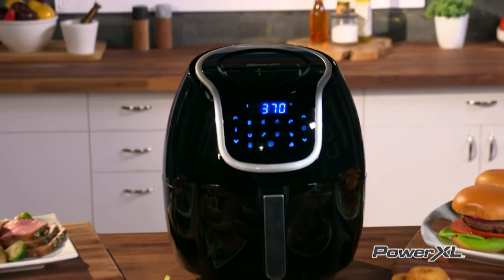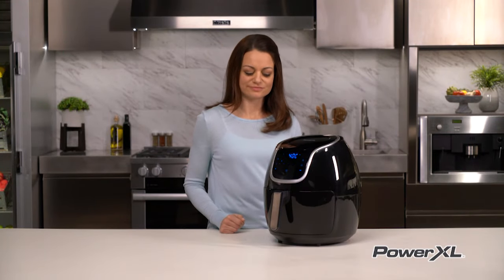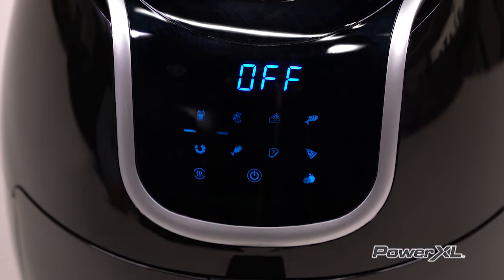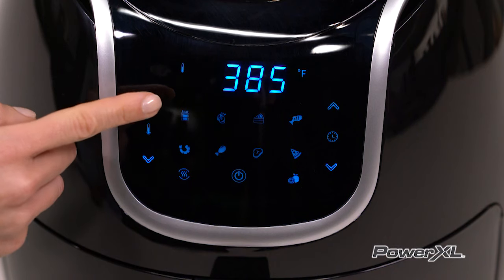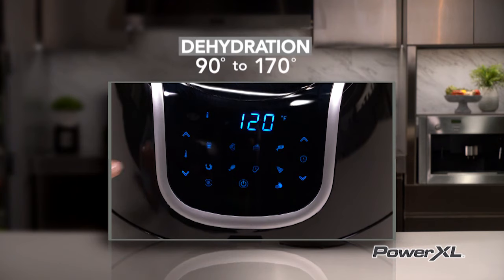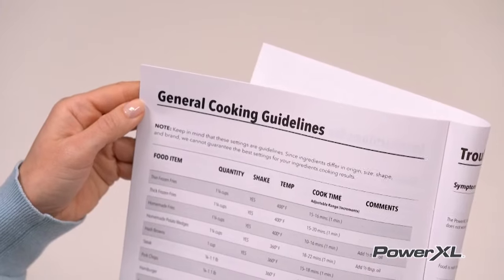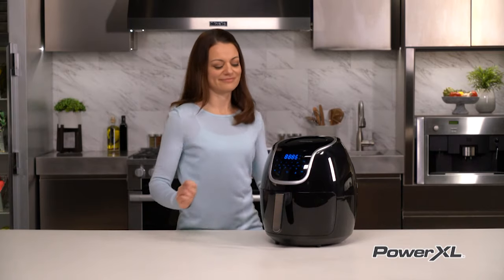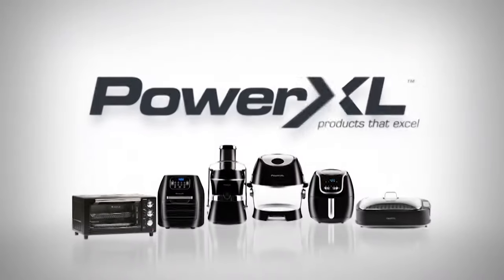Operating the PowerXL Vortex Classic Air Fryer